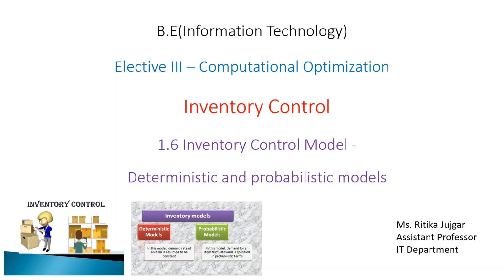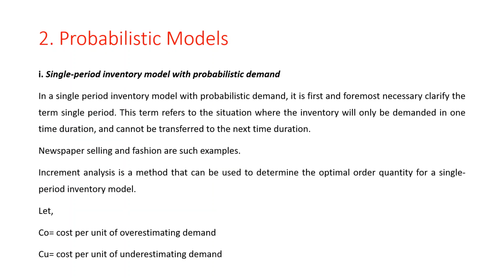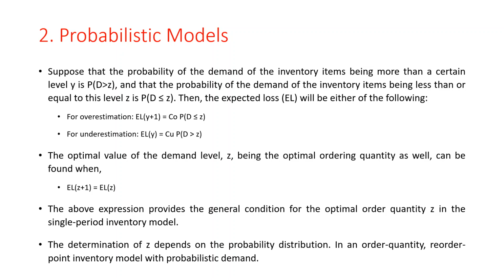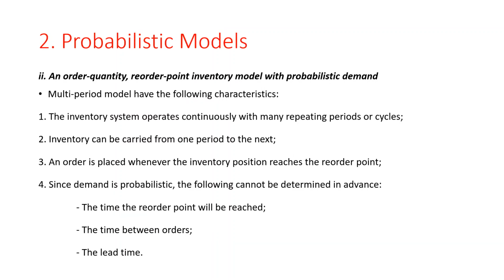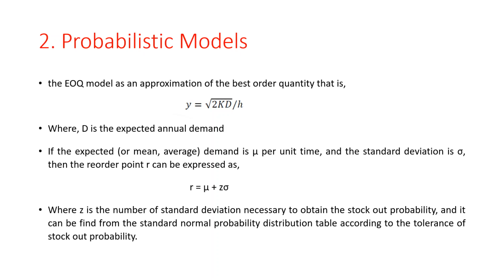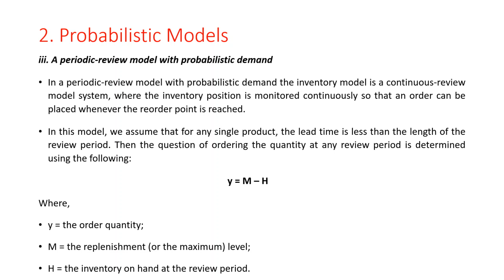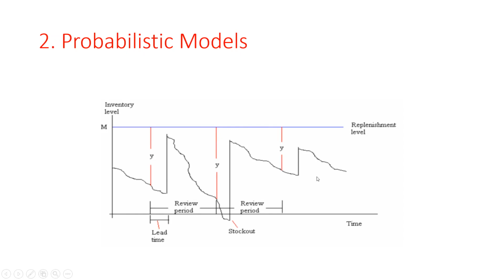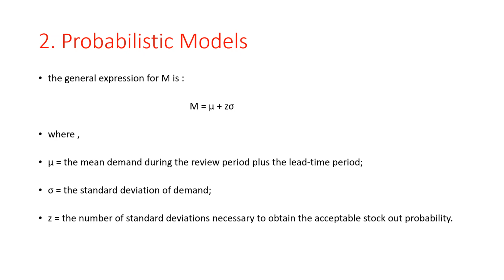3.6 Deterministic and Probabilistic Model(Part 2)| Inventory Control | Computational Optimization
Video Content Details :
1.What is Probabilistic Model
2.Types of Probabilistic Model